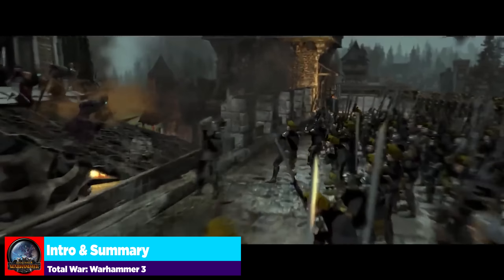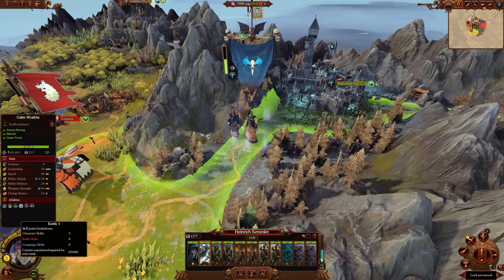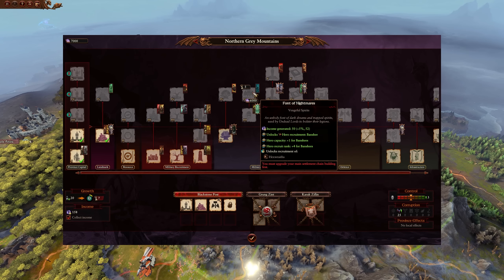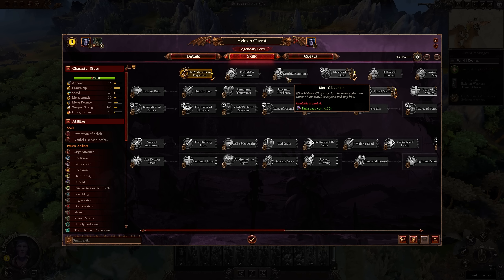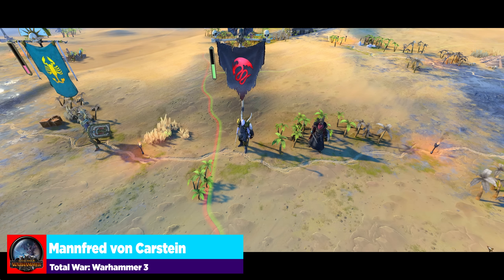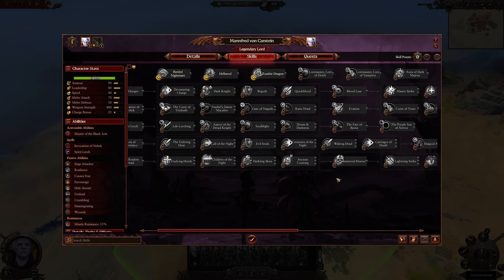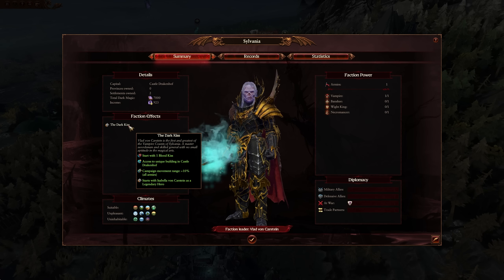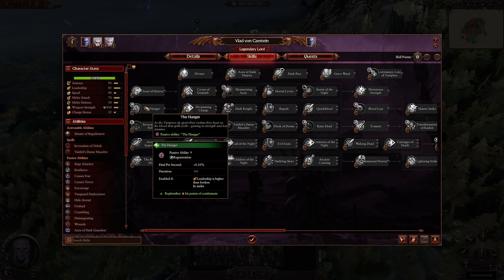Vampire Counts Campaigns from Worst to Best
With the new Immortal Empires Launch I've put together a faction overview for all of the Legendary Lords for the Vampire Counts. This should help you in choosing which campaign is right for you as I rank them from Worst to Best

0:00 Intro & Summary
1:13 Heinrich Kemmler
9:40 Helman Ghorst
16:31 Mannfred von Carstein
23:41 Vlad von Carstein
30:36 Isabella von Carstein
36:00 Conclusion

System Specs:
Motherboard: MSI MPG z690
Processor: Intel i9-12900FK
Graphics Card: EVGA GeForce RTX 3080 8GB FTW Gaming ACX
Memory: Corsair Dominator LED 32GB DDR4-3600 Memory